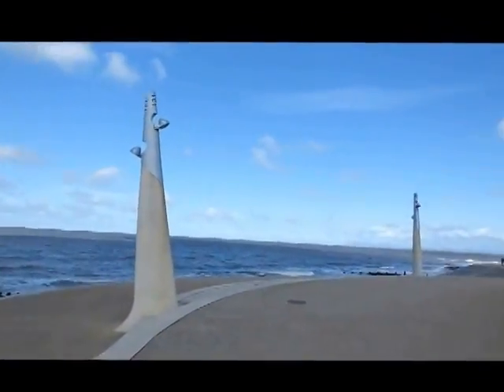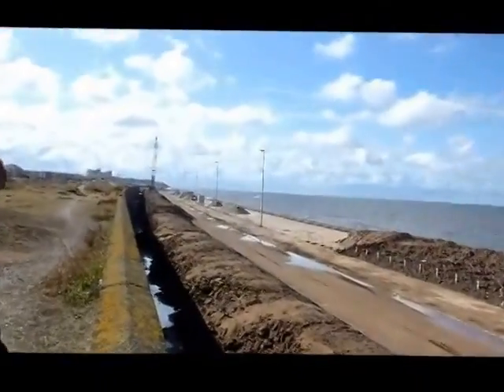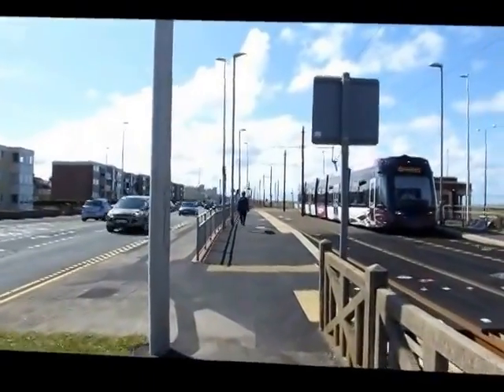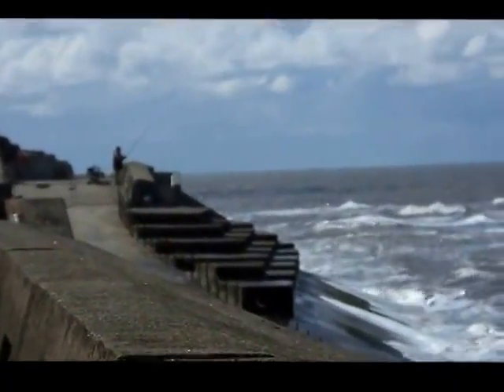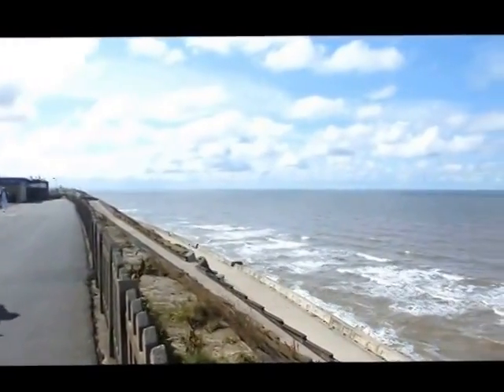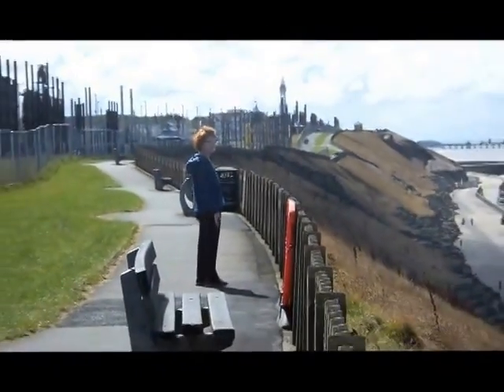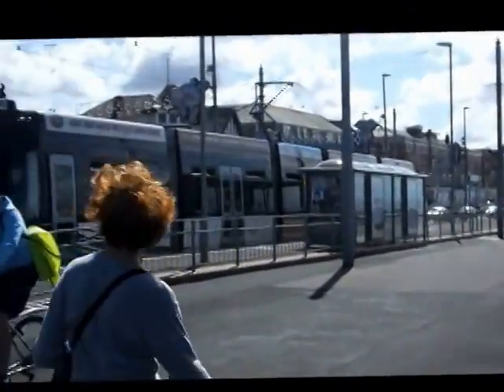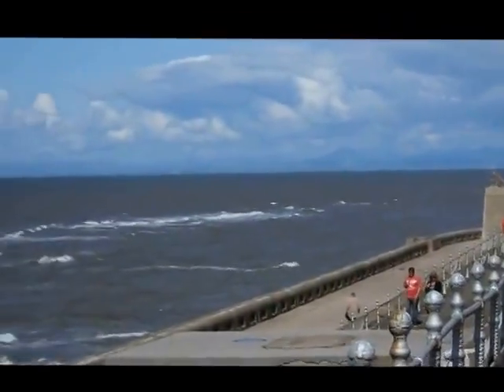cleveleys to blackpool leg stretcher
A PLEASANT WALK ALONG THE SEA FRONT